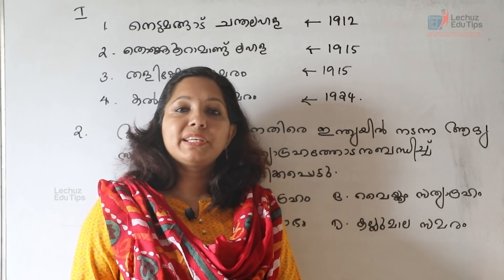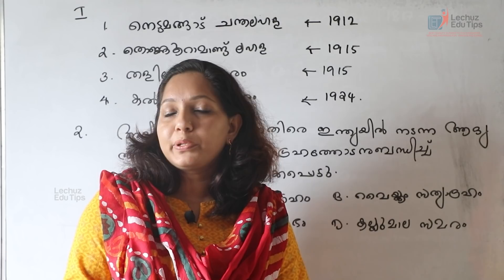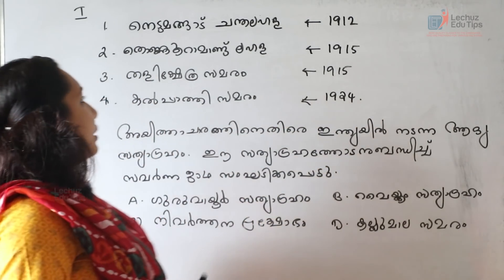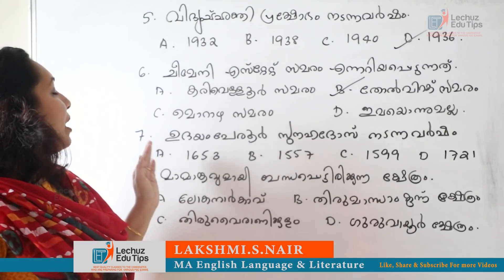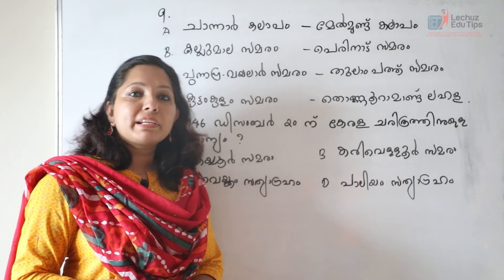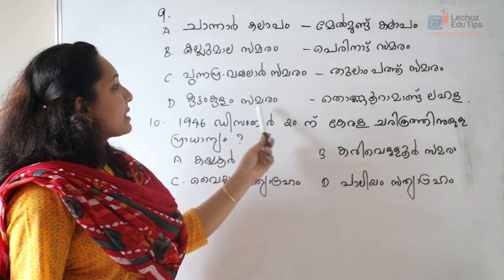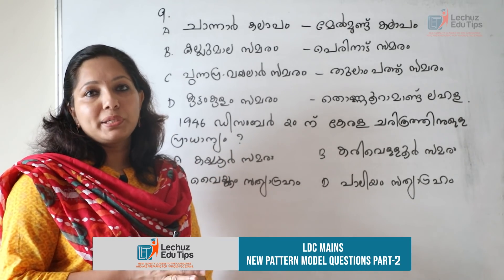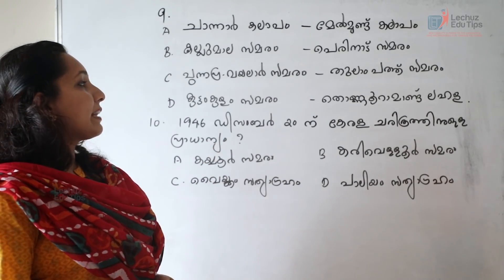NEW PATTERN CLASSES FOR LDC MAINS EXAMINATION